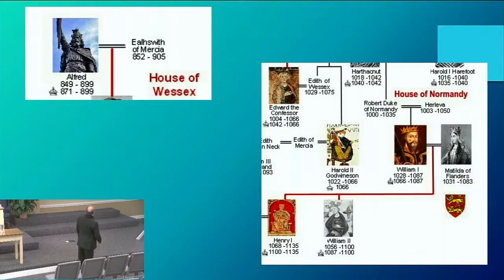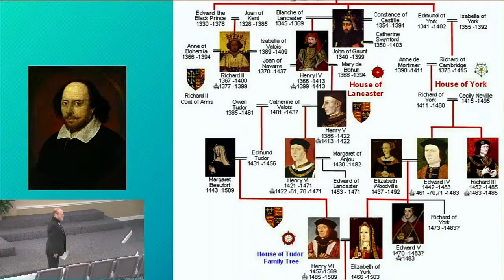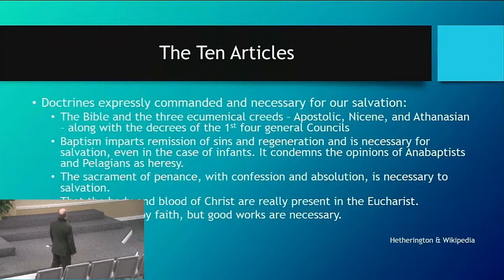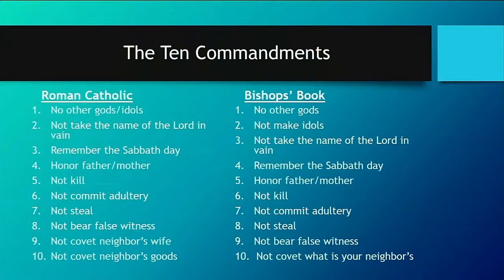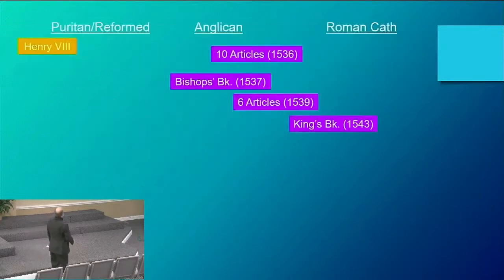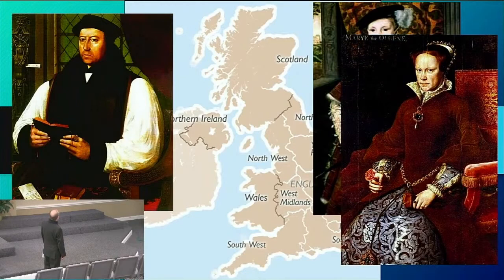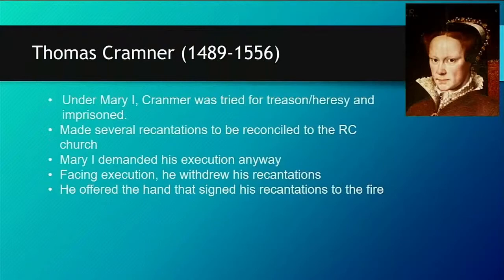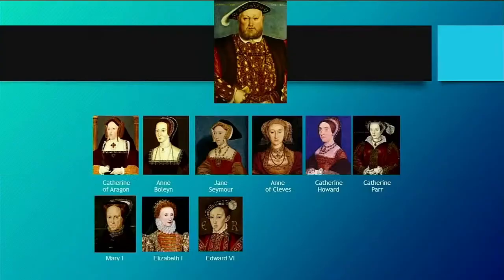Class 9: The Reformation in England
11/15/2020
History and Survey of the Westminster Confession of Faith
Part 1: History, Context, and Rationale
Senior Pastor Dr. David Barker